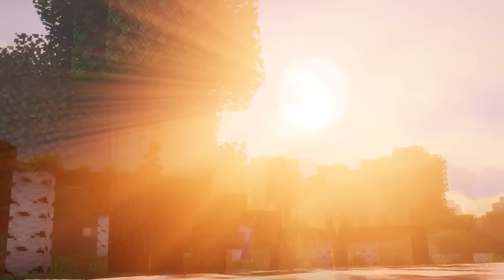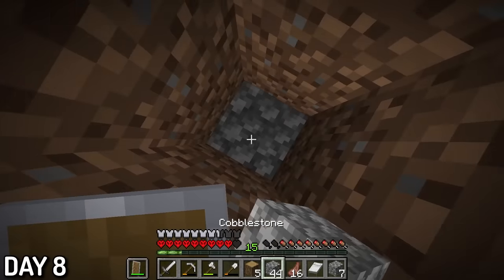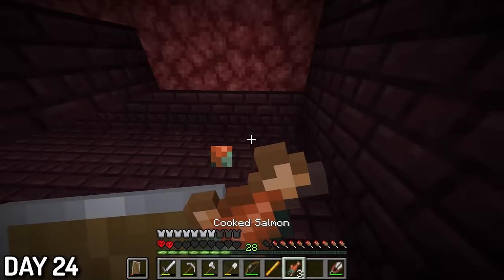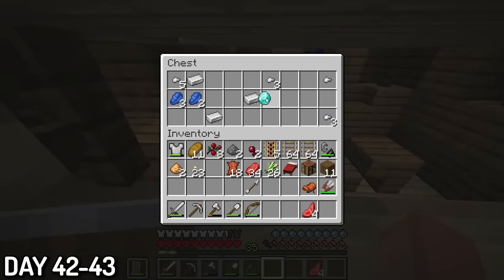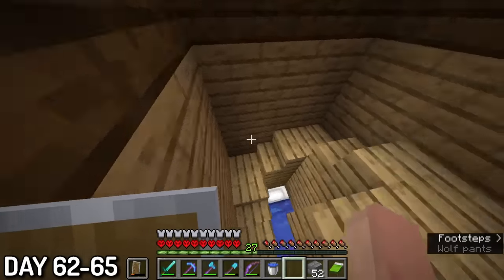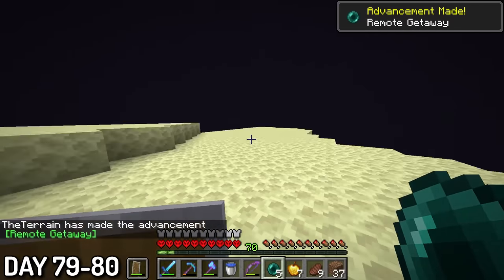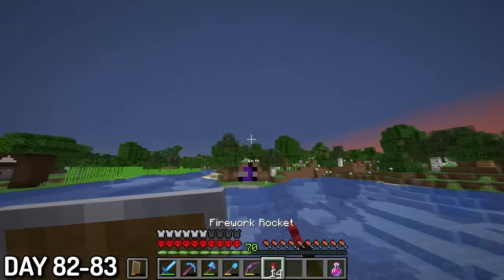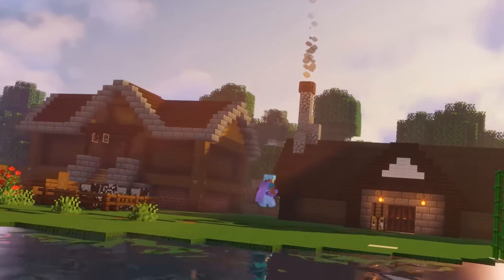I Survived 100 Days in Hardcore Minecraft... Here's What Happened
I Spent 100 Days in Minecraft Hard Mode... Here's What Happened

Minecraft Hardcore is a true challenge. Especially surviving 100 days. Hardcore mode is the hardest difficulty of the game, so why not challenge myself to survive 100 Minecraft days in Hardcore! This is everything that happened.

Hardcore Surviving 100, 200, 500, 1000, 2000 and even 3000 days was an idea that Luke TheNotable had and is his most successful series yet. I decided to participate and take on the challenge. Do I survive 100 days in Minecraft? If I did, will I survive 200 days?

🕒TIMESTAMPS🕒
0:42- Days 1-10
5:48- Days 11-20
8:23- Days 21-30
11:48- Days 31-40
14:29- Days 41-50
16:41- Days 51-60
20:34- Days 61-71
20:59- Days 72-80
28:14- Days 81-93
30:51- Days 94-END

▶ Inspired by @LukeTheNotable for his original 100 Days Series!
▶ Further Inspired by @aCookieGod, @Skyes, @NotPaulGG, and@Fru.!
▶ StreamBeats by Harris Heller:
○ Minuet of The Forest
○ Deepwater
○ The Fury
○ Pathfinder
○ The Illusionist

Not I Survived 100 Days in THE FARLANDS in Hardcore Minecraft or 100 Days in a Jungle Only World / Desert Only World / Badlands Only World in Minecraft Hardcore. This is a video where I spent 100 days in minecraft hardcore in 1.16, not the 1.17 cave only world or 100 days in modded minecraft.